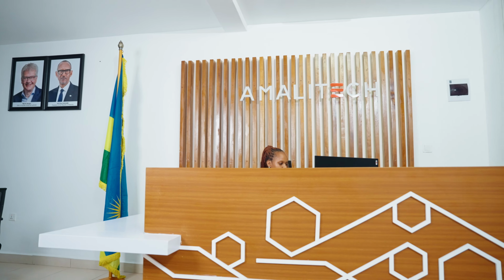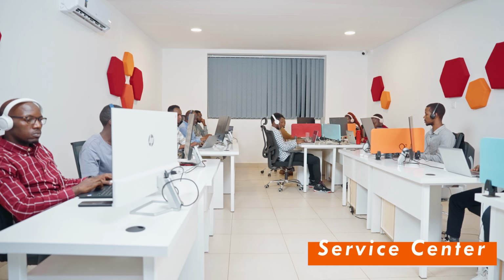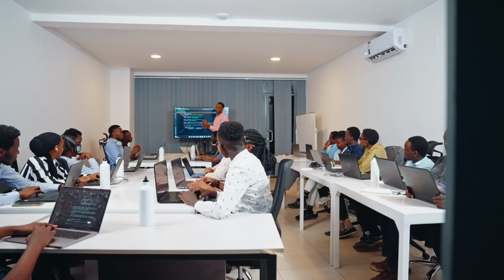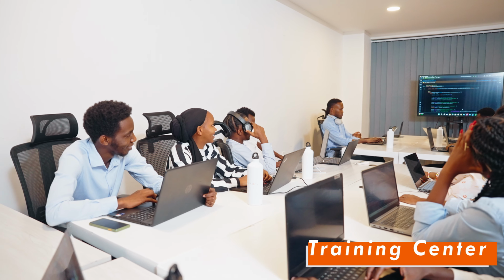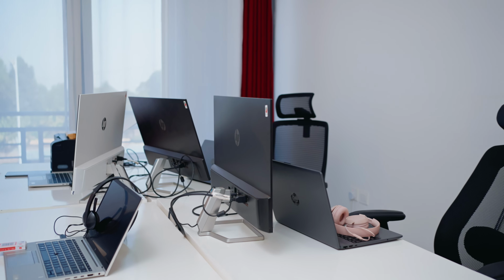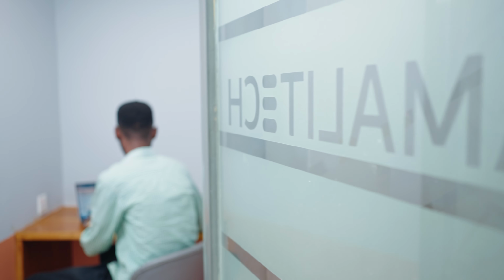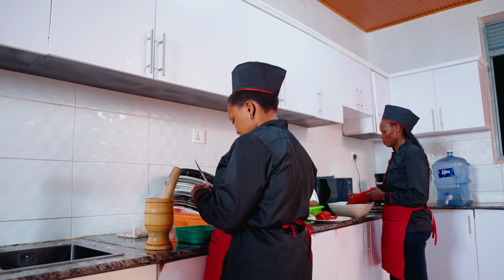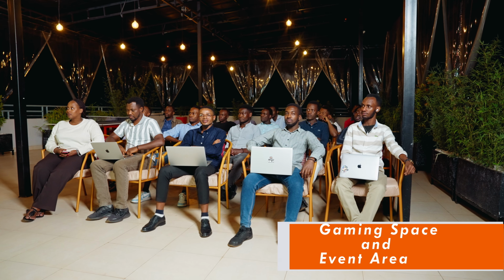Office tour of AmaliTech Rwanda office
Take a virtual tour of our newly inaugurated Rwanda office, where innovation meets opportunity! Our top-of-the-line facility is designed to foster innovation and collaboration, supporting our mission to empower the next generation of technology leaders in Africa.

Watch now to see where the future of tech is being built.